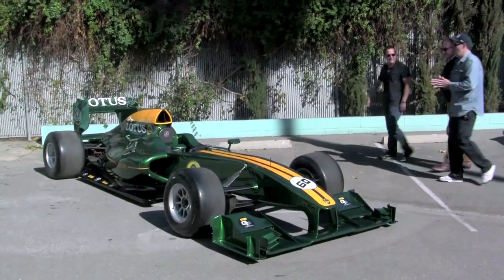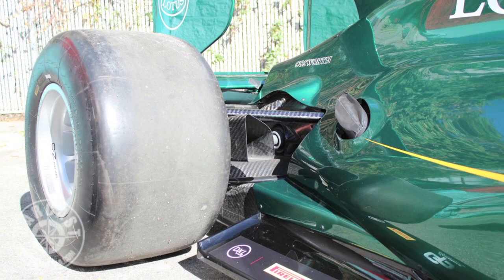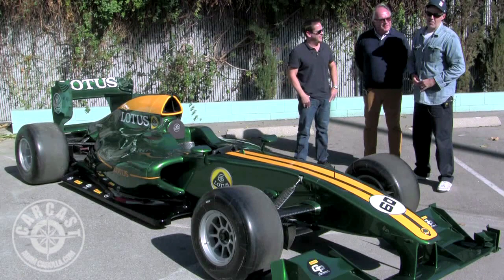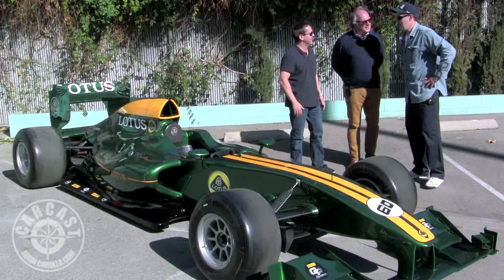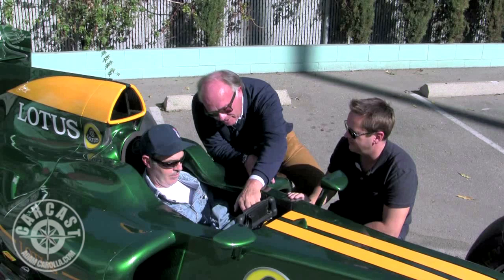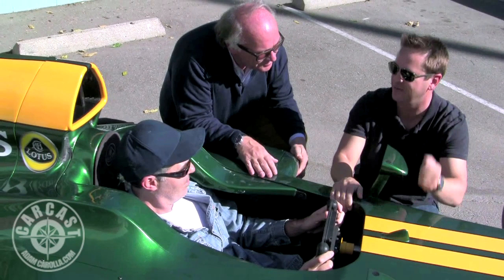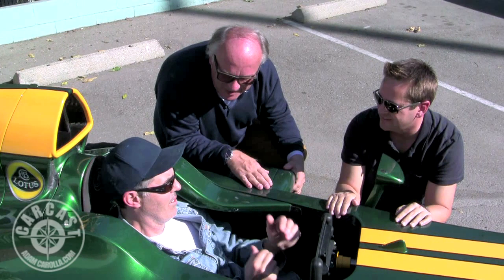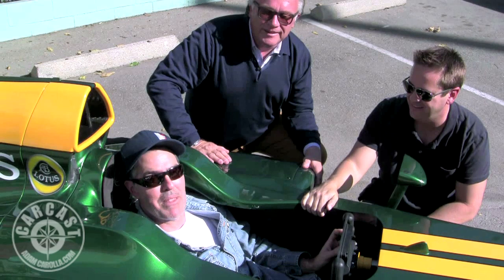Jean Paul Libert of GP Experience